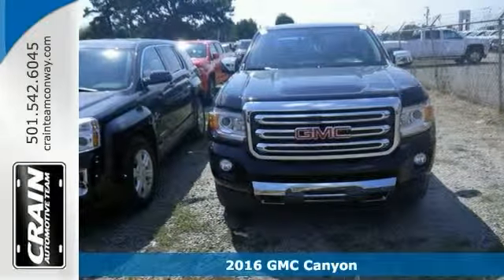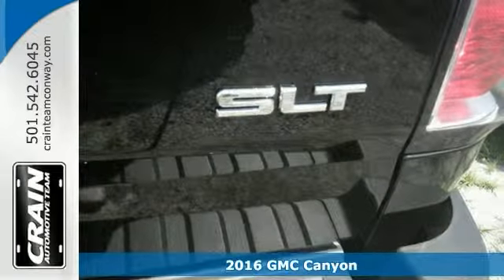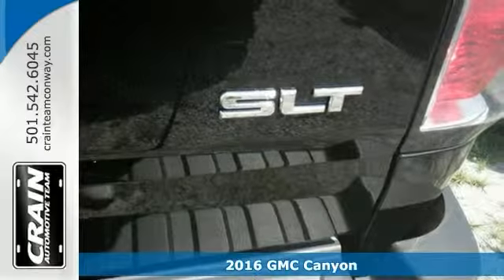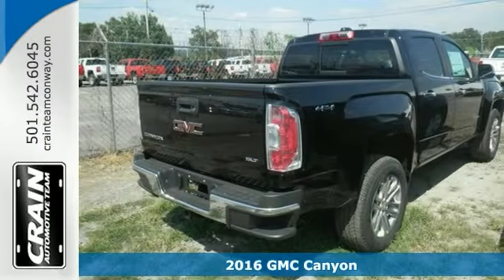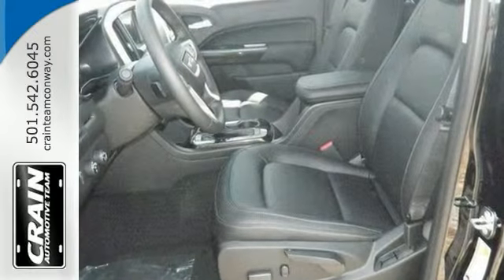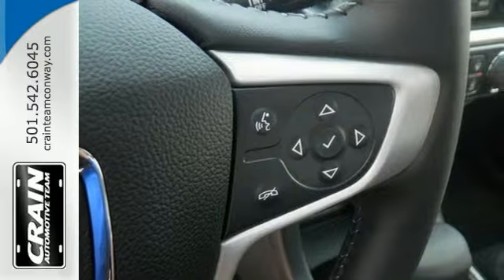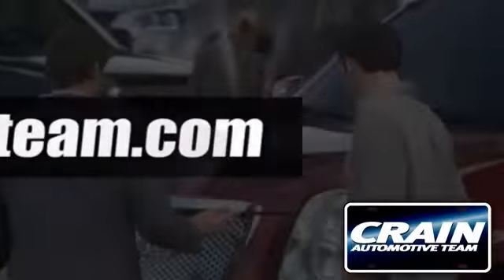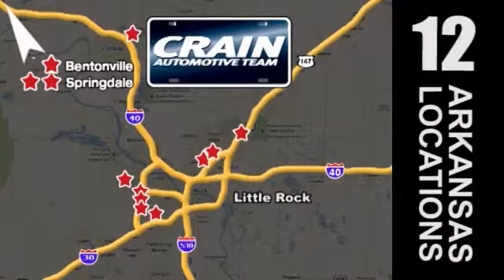2016 GMC Canyon Conway AR Little Rock, AR 6GT6827 - SOLD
Year: 2016
Make: GMC
Model: Canyon
Trim: SLT PACKAGE 4WD
Engine: 3.6L SIDI DOHC V6 VVT Engine
Transmission: Automatic
Color: Onyx Black
Interior: Jet Black
Stock #: 6GT6827
VIN: 1GTG6DE37G1111141
This 2016 GMC Canyon 4WD SLT is proudly offered by Crain Buick Conway This GMC includes: ENGINE, 3.6L SIDI DOHC V6 VVT Gasoline Fuel V6 Cylinder Engine GVWR, 6000 LBS TRANSMISSION, 6-SPEED AUTOMATIC (STD) A/T 6-Speed A/T *Note - For third party subscriptions or services, please contact the dealer for more information.* When GMC created this Canyon 4WD SLT with 4 wheel drive, they immediately enhanced the performance ability. Easily switch between two and four wheel drive to take advantage of the improved steering and superior acceleration. Beautiful color combination with Onyx Black exterior over Jet Black interior making this the one to own! There is no reason why you shouldn't buy this Canyon 4WD SLT. It is incomparable for the price and quality. Every new and pre-owned vehicle is backed by the Crain Commitment, including our 100% low price guarantee, a 100 hour love it or leave it exchange policy, and a 100 year 100,000 mile warranty. The Crain Team's Got 'Em!

Address:
1003 North Museum Road